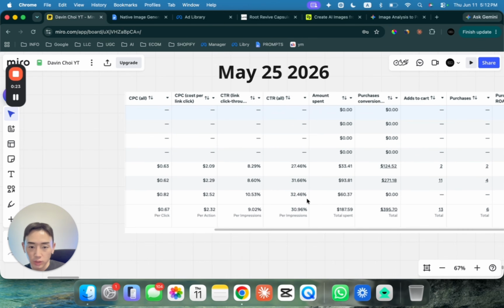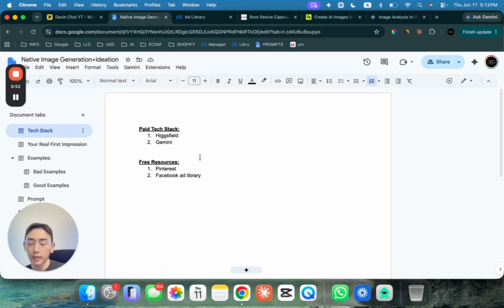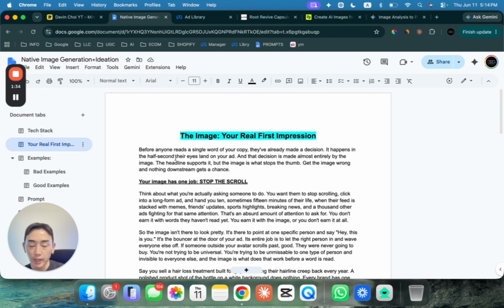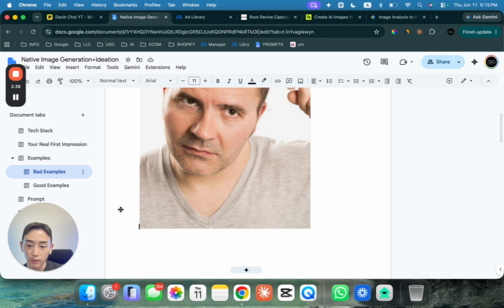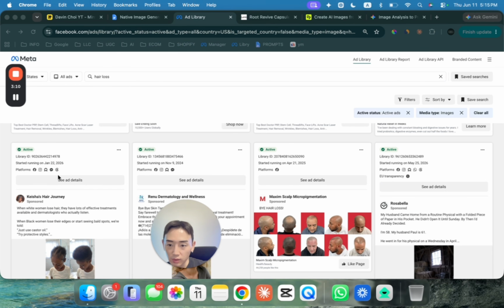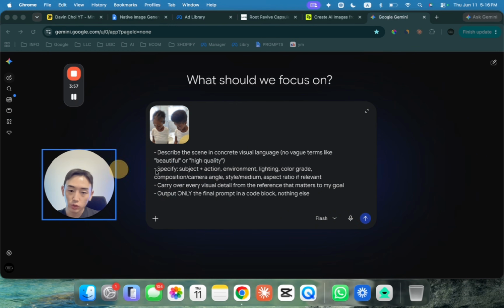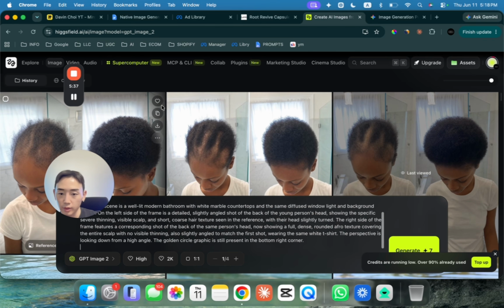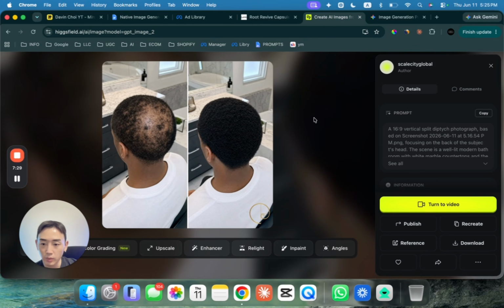How I make native images that print $10k a day dropshipping (w/ higgsfield)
💵 Learn how to start & scale your first Ecom Brand to $5,000/day 👉

$3,500+ worth of tools (higgsfield, Claude, kalodata, similarweb & more) i use for $29: